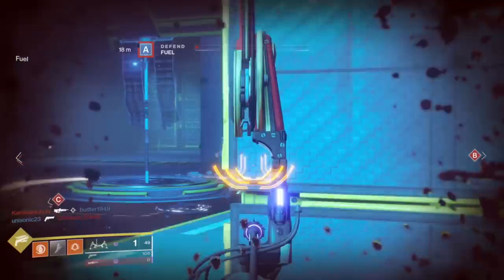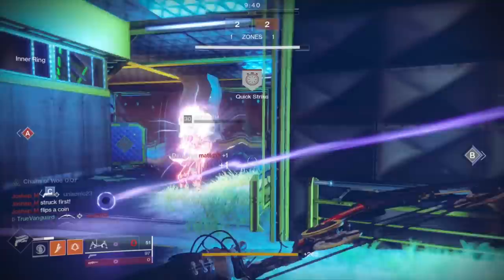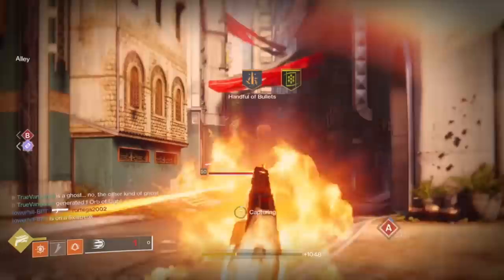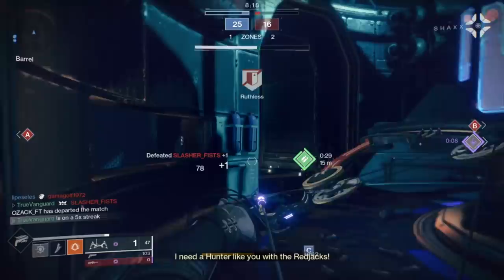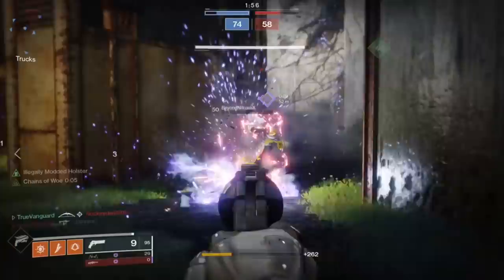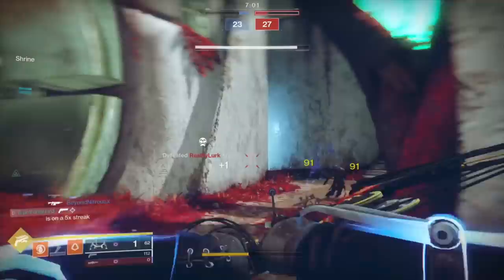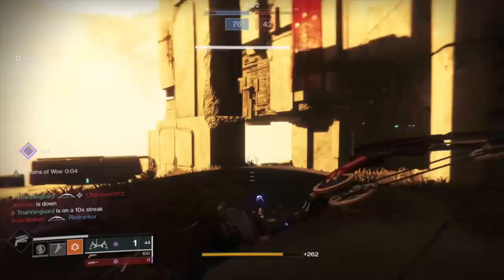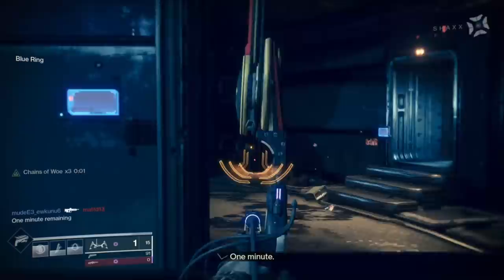Learning Not to Crutch Your Special Weapon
Learning how to properly use your primary weapons could be the difference between good games and great games for you and could take your pvp gameplay to the next level.

Gameplay includes Le Monarque, Home for the Lost, 6 shot Goldie, Lucky Pants exotic armor.